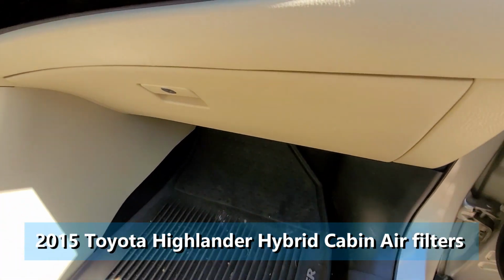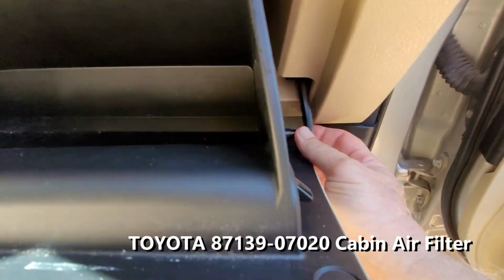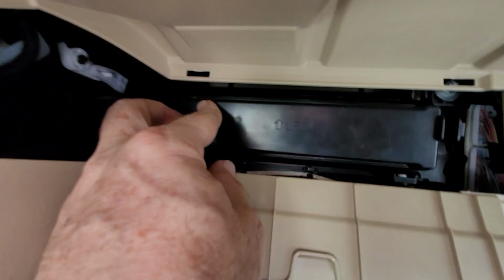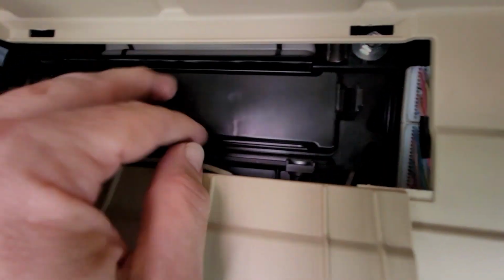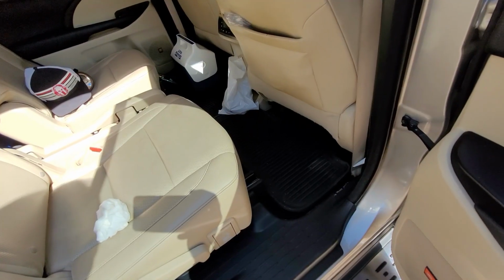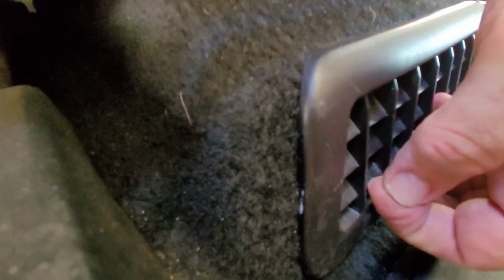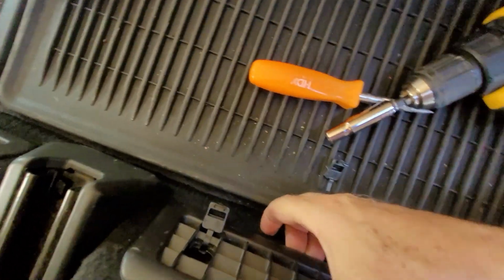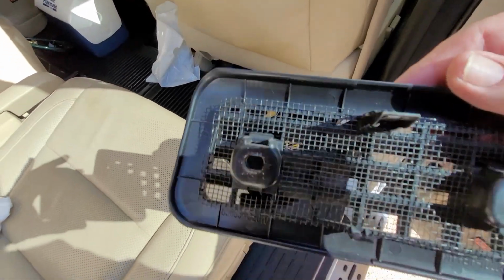2015 Toyota Highlander Hybrid Cabin Air Filters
Changing the cabin air filter in the passenger front seat, and cleaning the three hybrid air intake filters in the second row.